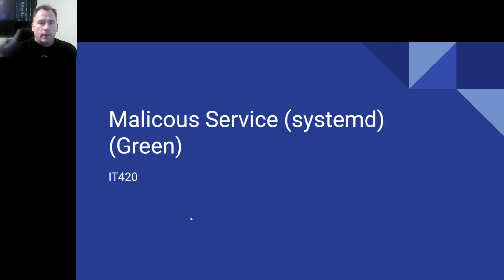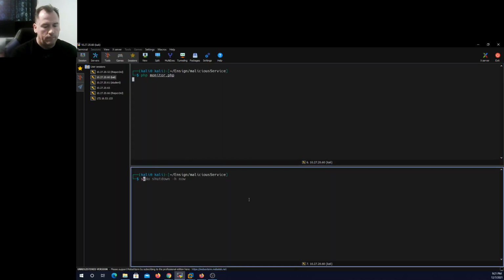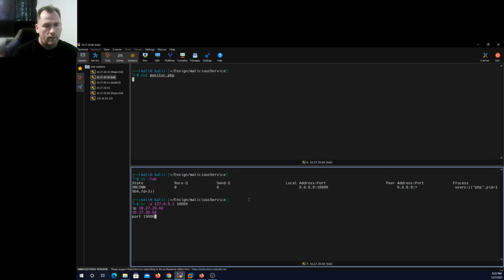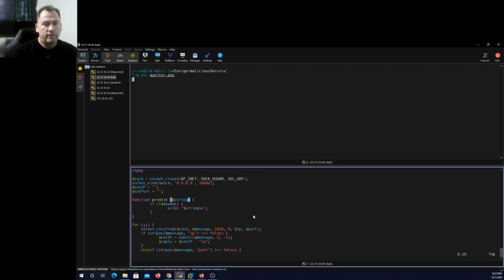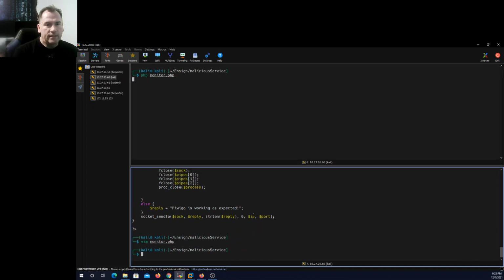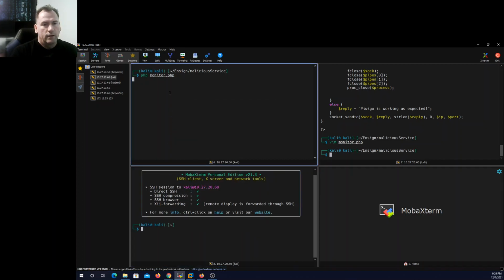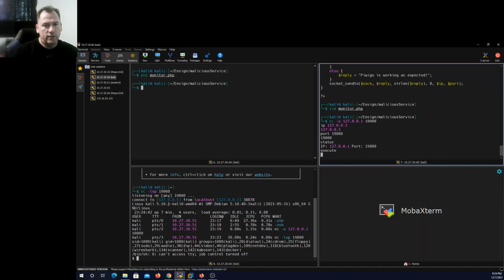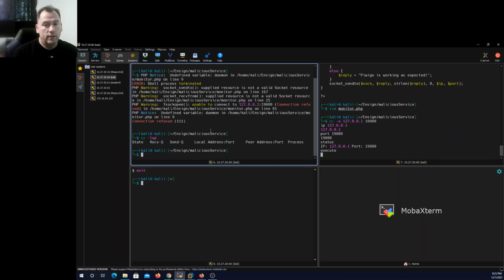IT420 Video 29 - Green Malicious Service (B)